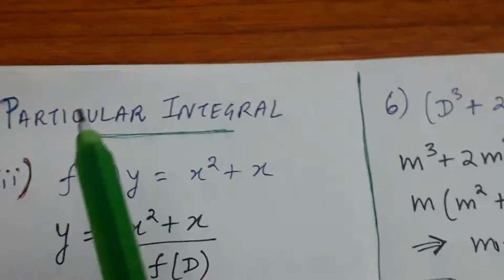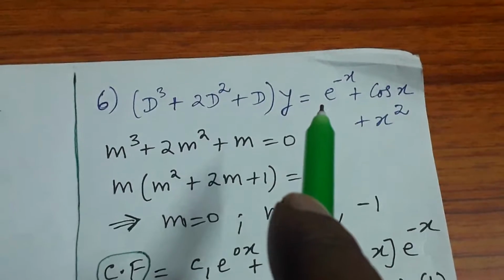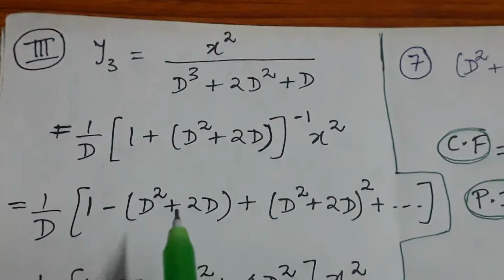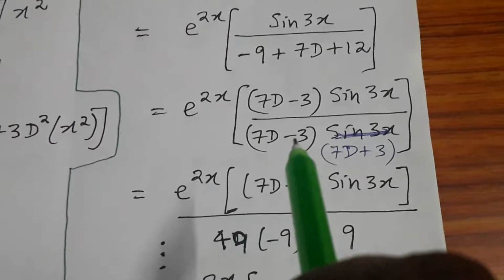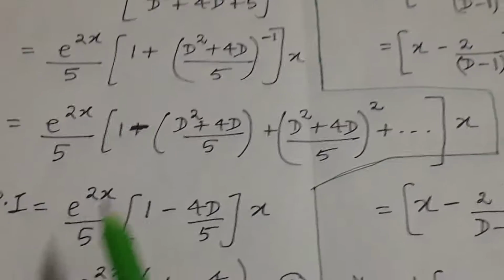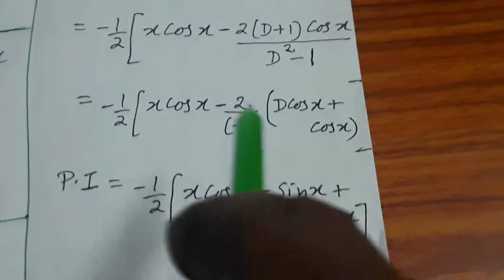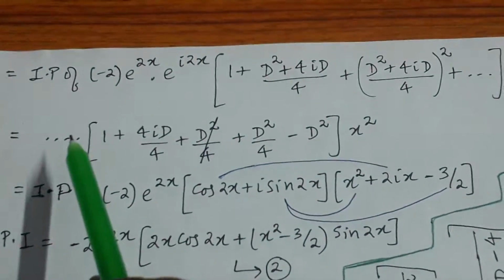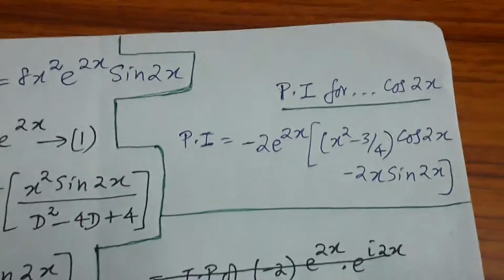(Eng) Higher Order Linear Differential equations - Part 3